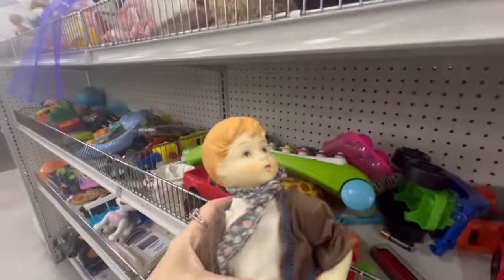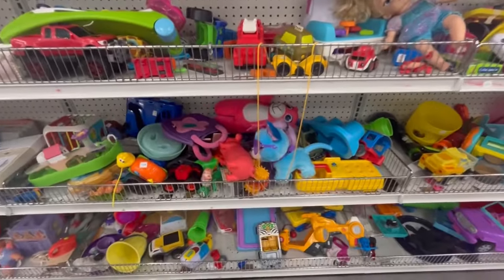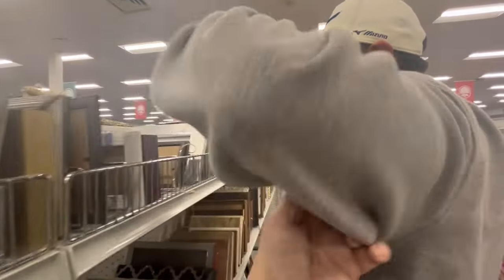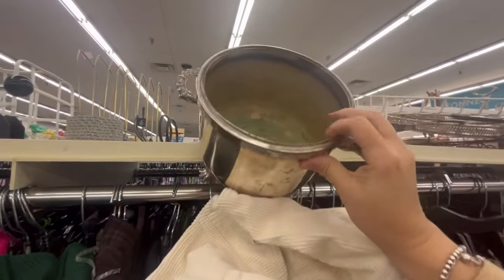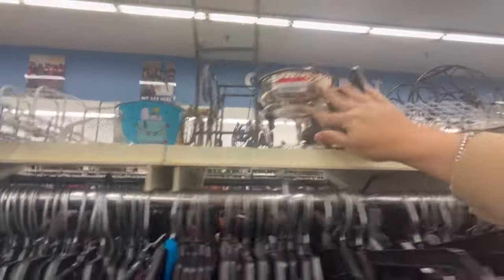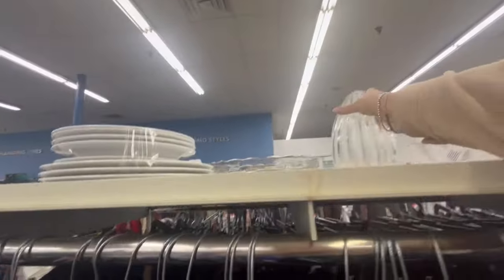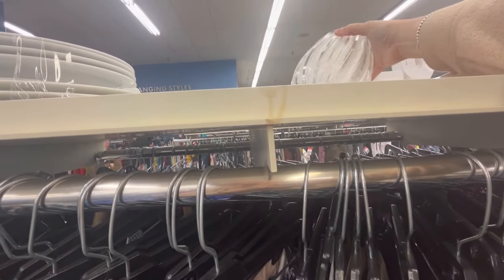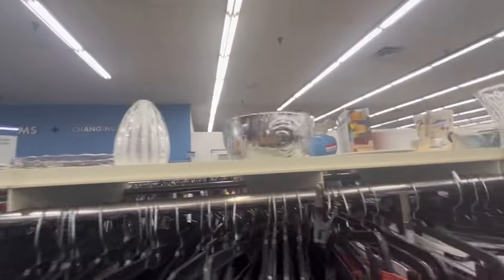Hit or Miss! We Still Enjoy are Time Shopping.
Weekend of shopping.

A HUGE thank you to my current subscribers for your support! Please share my link with others--it would greatly appreciated!❤️

Linktree all of my links

YouTube, Mercari, EBay, VAMP, Etsy, whatnot, Instagram, Facebook ⬇️ for all links.